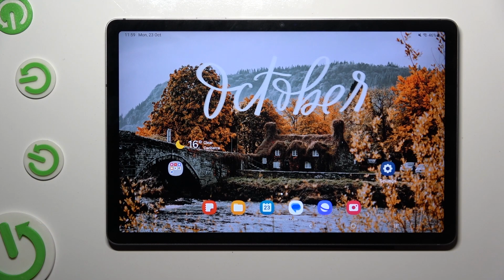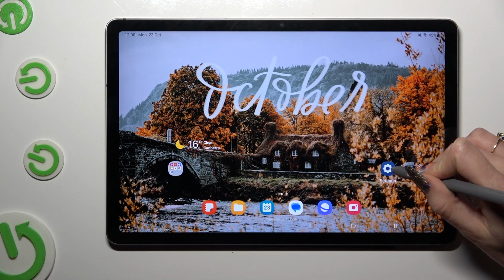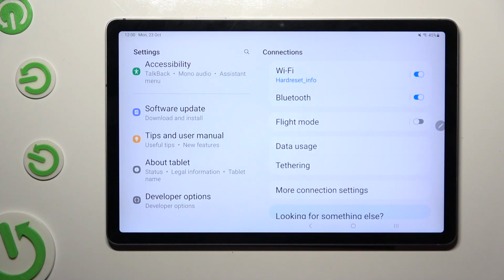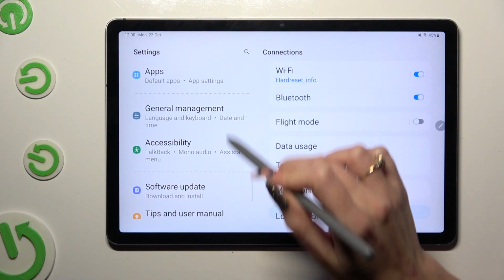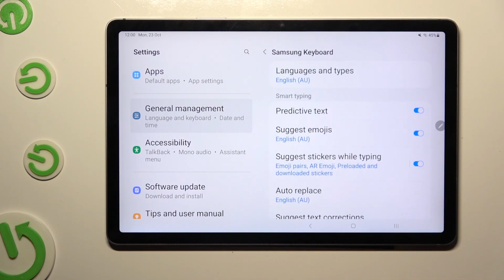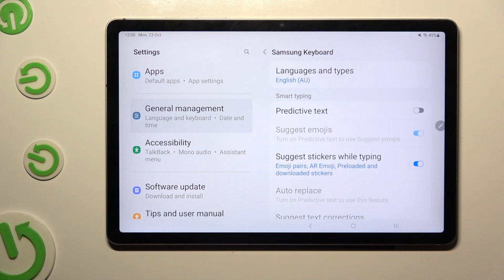How to Turn On Predictive Text on SAMSUNG Galaxy Tab S9 FE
Find out more about SAMSUNG Galaxy Tab S9 FE:
Welcome! Here, we would like to show you how to turn on predictive text on your SAMSUNG Galaxy Tab S9 FE. This intelligent feature anticipates your words, making typing faster and more accurate! Follow our steps and improve your typing habits and suggest words or phrases as you type, allowing you to compose messages, emails, or documents with ease. Visit our YouTube channel if you want to know more about SAMSUNG Galaxy Tab S9 FE.

How to turn on predictive text on SAMSUNG Galaxy Tab S9 FE? How to activate predictive text on SAMSUNG Galaxy Tab S9 FE? How to enable predictive text on SAMSUNG Galaxy Tab S9 FE?